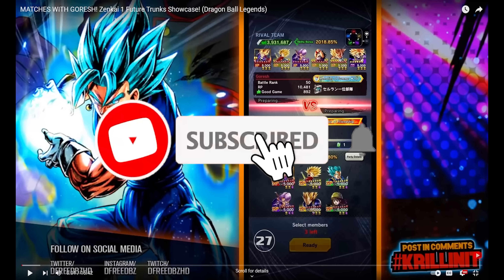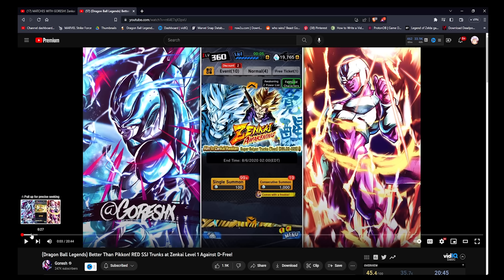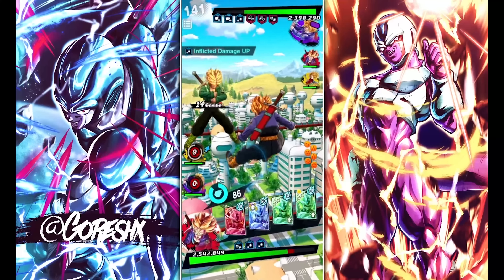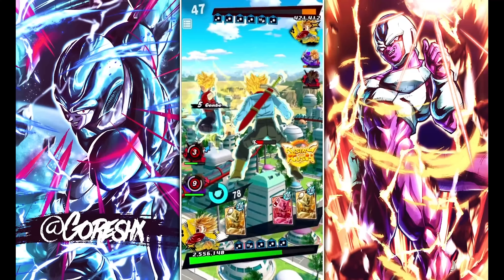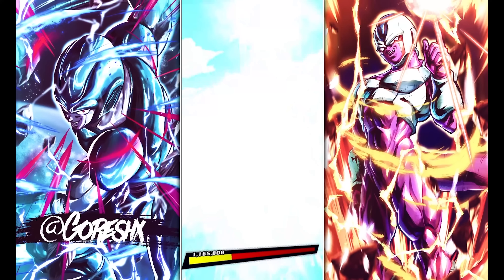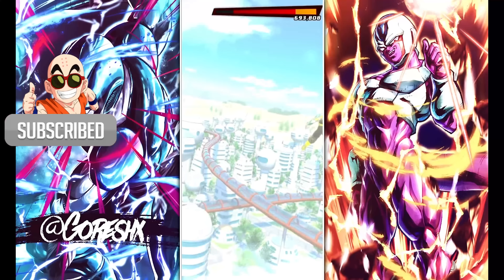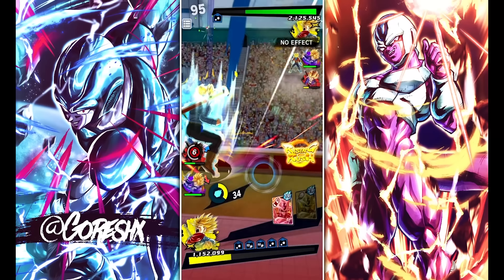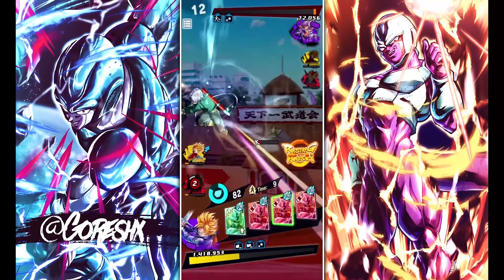DFREE vs GORESH!? YEL RAGE TRUNKS IS AN OTHERWORLDLY TANK! | Dragon Ball Legends